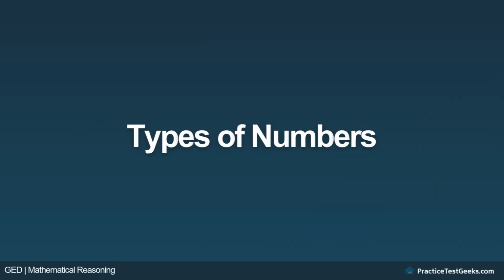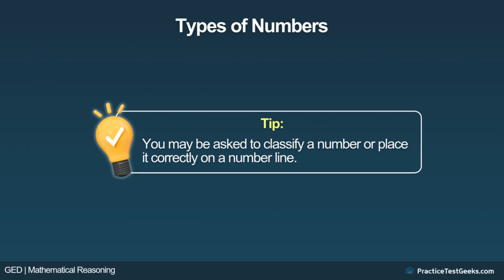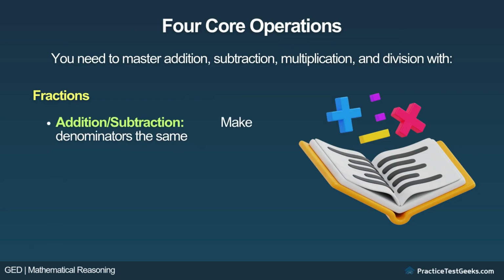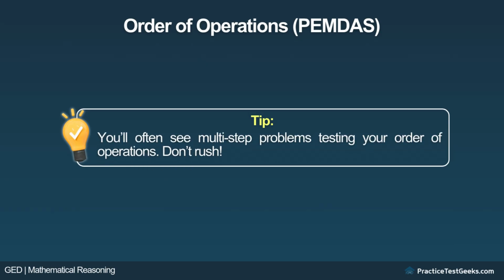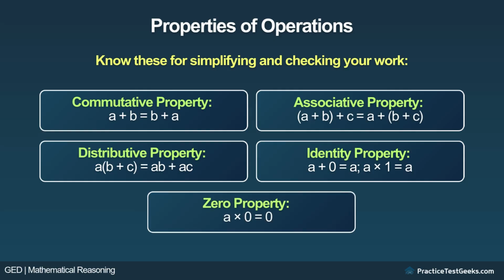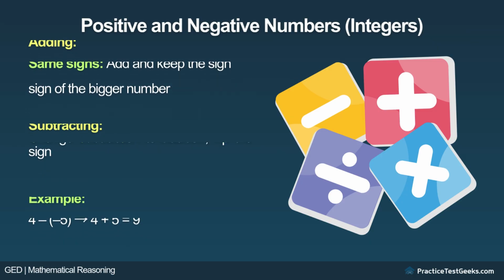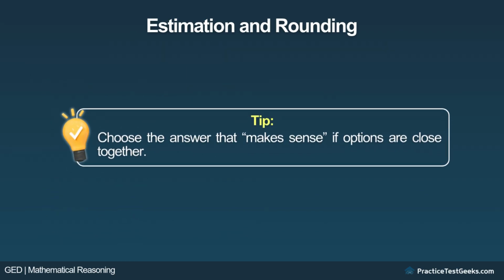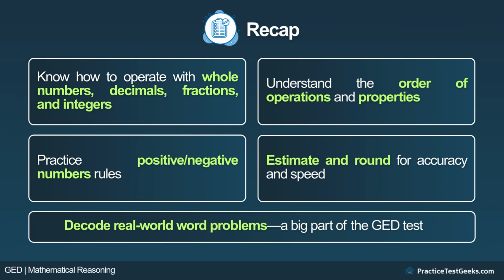GED Practice Test 2026 General Educational Development - Full Course Numbers and Operations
00:00 - GED Introduction to Numbers Operations & GED Math Mathematical Reasoning Overview
00:19 - GED Types of Numbers & GED Whole Numbers Integers Rational Irrational Numbers
01:31 - GED Four Core Operations & GED Addition Subtraction Multiplication Division Math
02:43 - GED Order of Operations PEMDAS & GED Parentheses Exponents Multiply Divide Add Subtract
03:34 - GED Properties of Operations & GED Commutative Associative Distributive Properties Math
04:47 - GED Positive Negative Numbers Integers & GED Integer Operations Rules Addition Subtraction
06:11 - GED Estimation Rounding & GED Approximate Numbers Round Decimals Whole Numbers
06:43 - GED Word Problems with Operations & GED Math Word Problems Real World Applications
07:11 - GED Recap & GED Numbers Operations Summary Key Takeaways Review